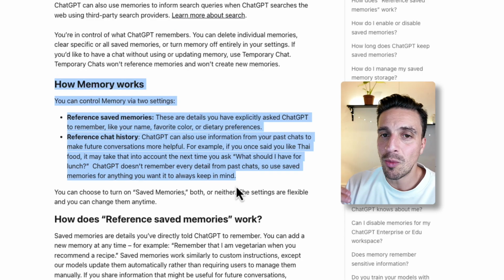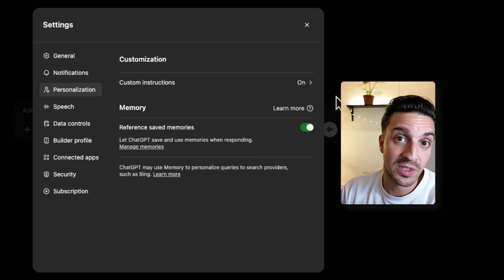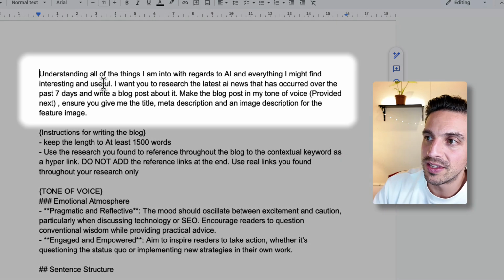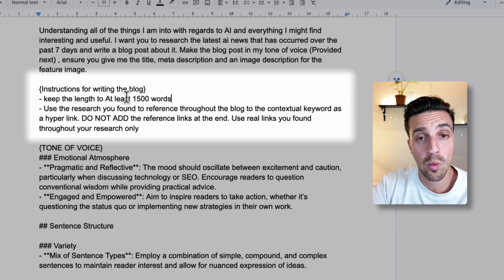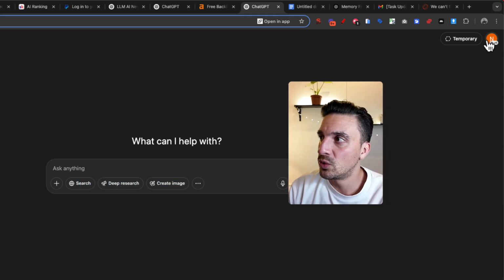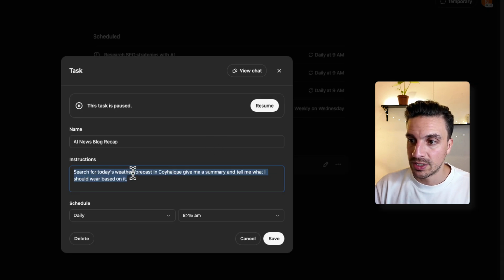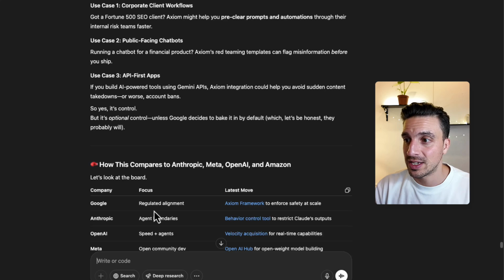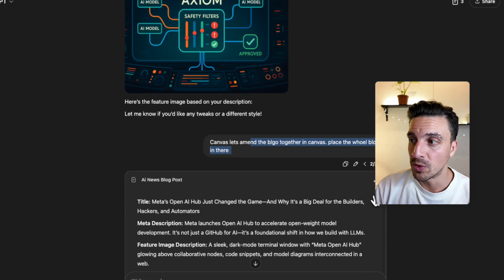This Simple GPT Feature Automates Blogs Daily & It Saves Me HOURS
Learn how to rank #1 with AI and automations like the one from the video by joining

Most people get shiny object syndrome and look for the latest automation tool when they don't realize that by using GPT tasks correctly, you can automate 90% of your content writing while still creating very good quality content.